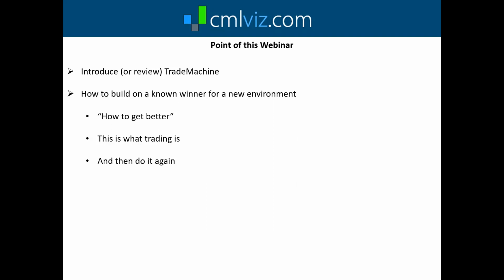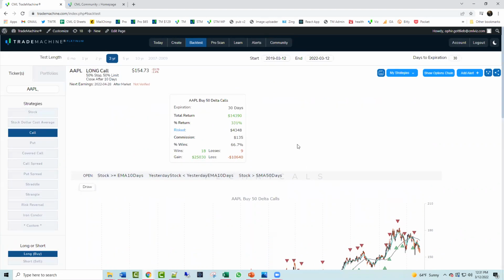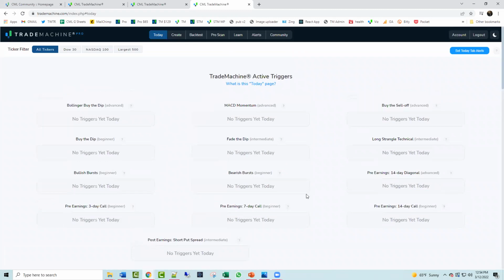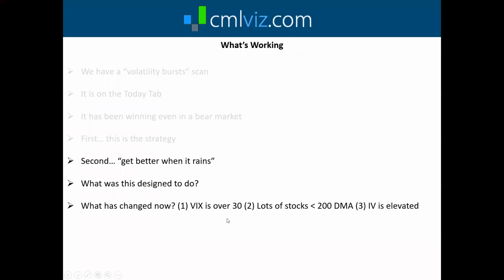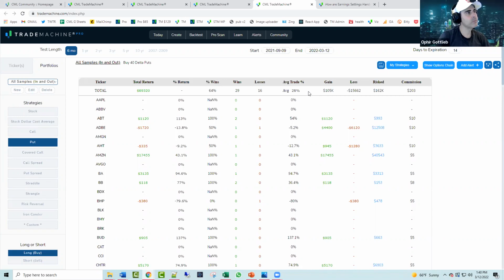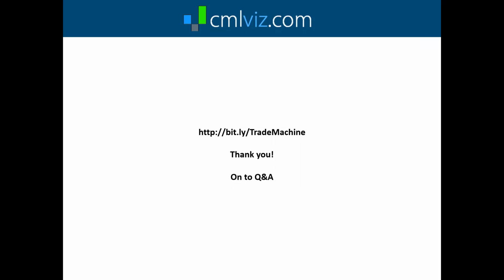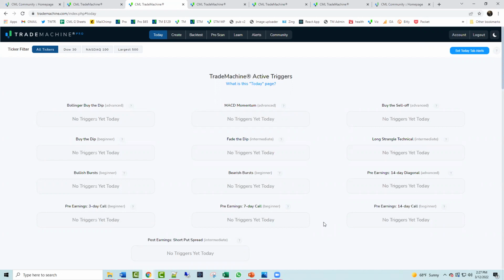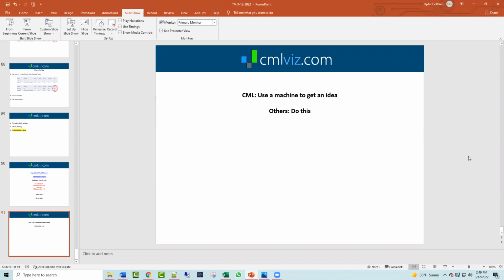How to use TradeMachine to Trade in a Bear Market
A full blown "how to video" for TradeMachine as well as specific analysis of bear market opportunities, even for bullish positions. "How to walk in the rain."